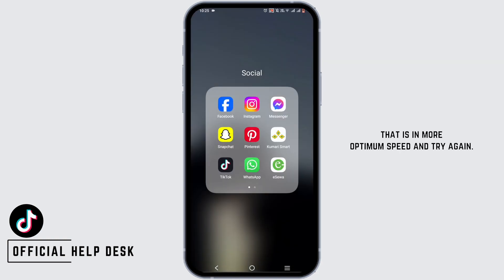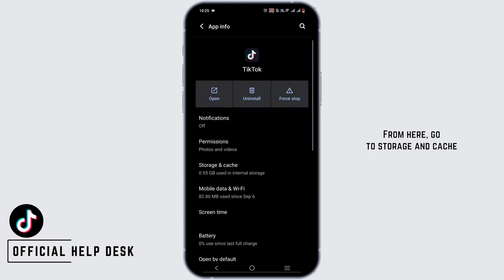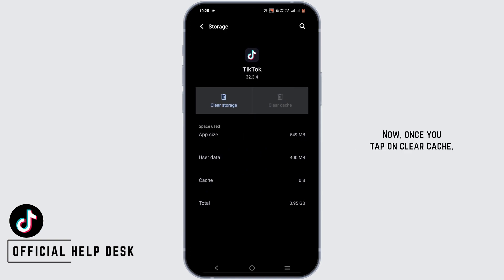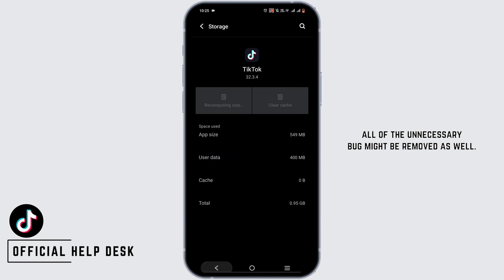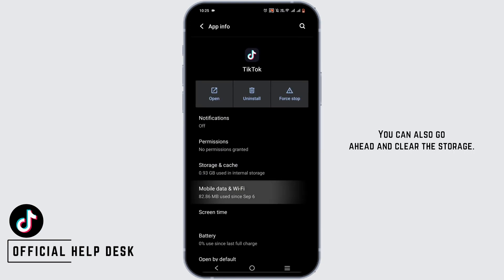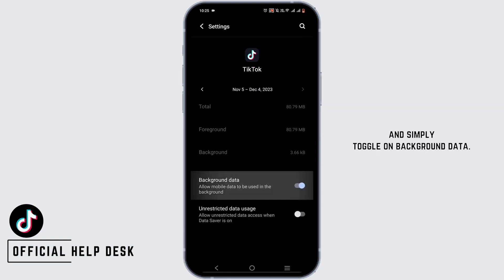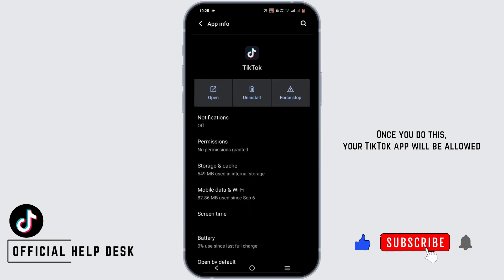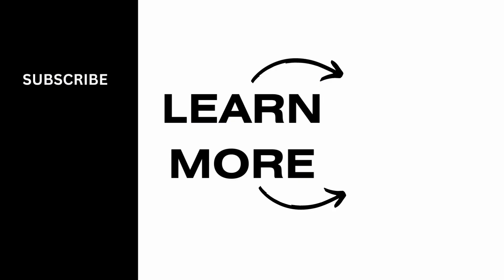How To Fix The Maximum number of attempts reached try again later | Login Error in TikTok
In this tutorial, we'll guide you through the process of fixing the "Maximum number of attempts reached, try again later" login error in TikTok. If you've encountered this error while trying to log in to your TikTok account, we'll provide you with step-by-step instructions and tips on how to resolve it.

Tips for Fixing the "Maximum Number of Attempts Reached, Try Again Later" Login Error in TikTok:
📱 This error can occur for various reasons, such as exceeding login attempts or other account-related issues. We'll explore troubleshooting steps to help you successfully log in to your TikTok account.

🕒 Timestamps:
0:00 - Introduction
0:05 - How to Fix "Maximum Number of Attempts Reached" Login Error in TikTok
0:10 - Step-by-Step Troubleshooting Guide